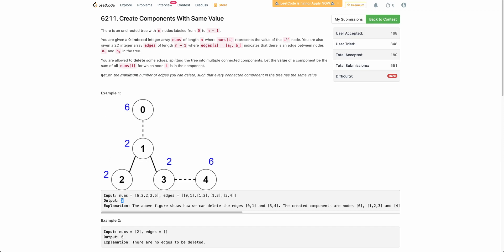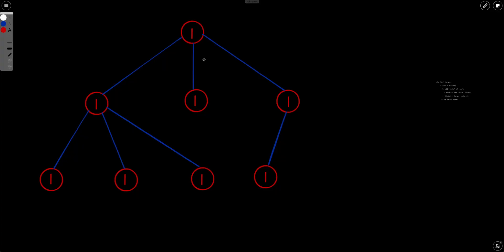Biweekly Contest 89 | 6211. Create Components With Same Value